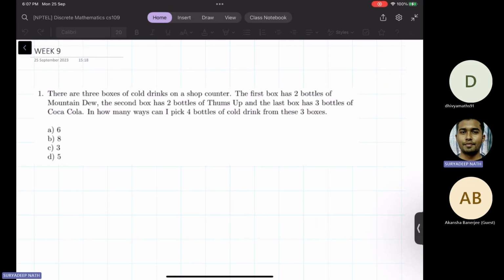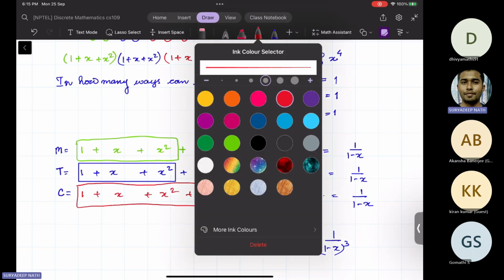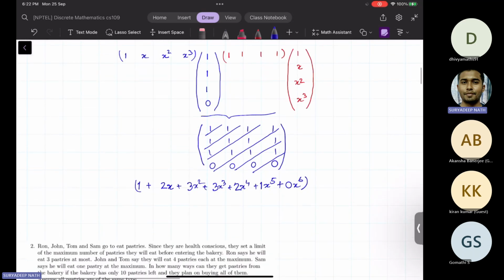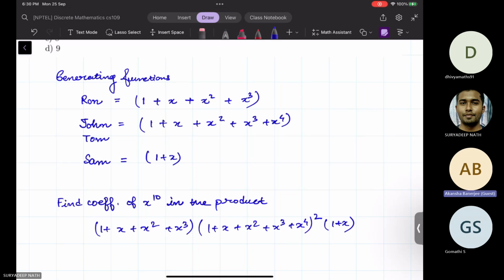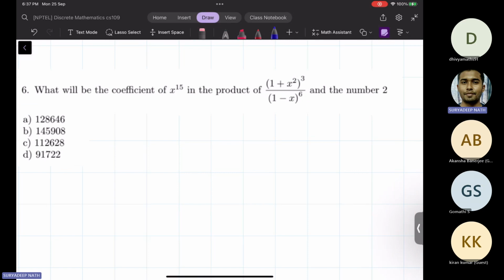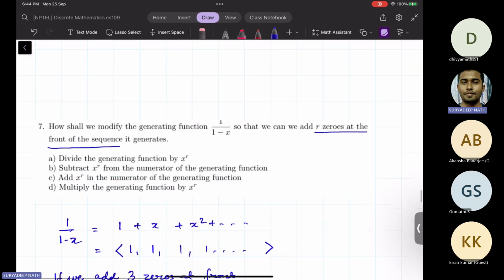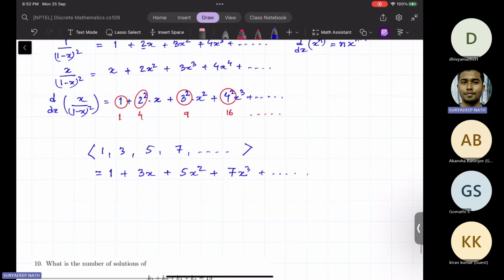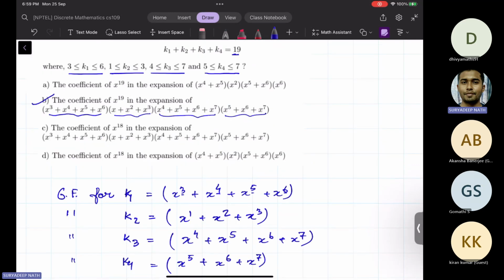[TA session][Nptel] Discrete Mathematics Week 9 - Generating Functions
In this session, we discuss the week 9 assignment of the NPTEL course noc23-cs22.

Timestamps
0:00    Intro
0:50    Q1 generating functions and polynomial multiplication
20:18  Q2 generating function another example
25:00  Q3 geometric sequences
27:36  Q4 geometric sequences upon multiplication by a constant
28:29  Q5 coefficients in inverted binomial expansion
30:31  Q6 coefficients in complex algebraic expressions
34:52  Q7 modifying geometric sequences
38:30  Q8 derivatives of simple geometric sequences
40:38  Q9 generating complex geometric sequences
50:00  Q10 sum of integers with constraints
53:02  Outro